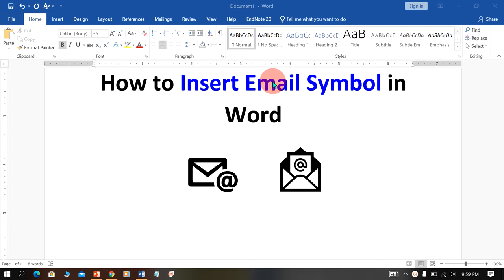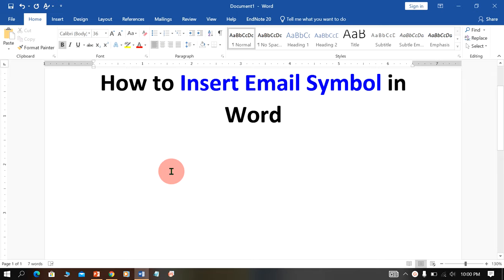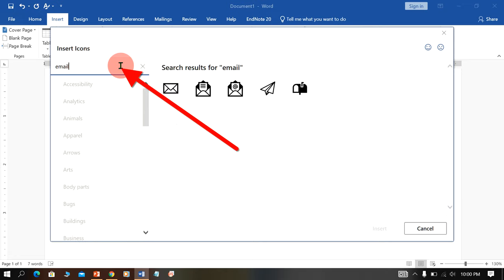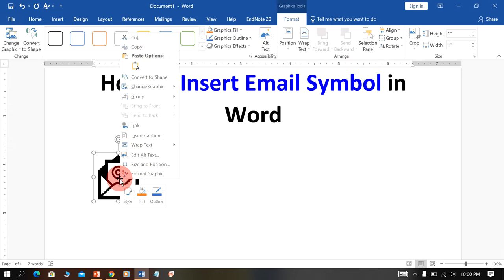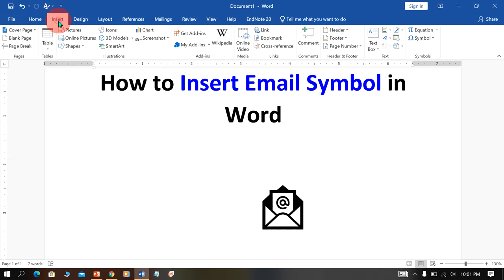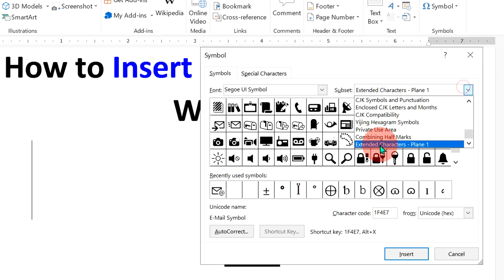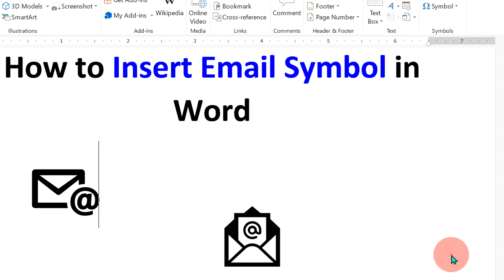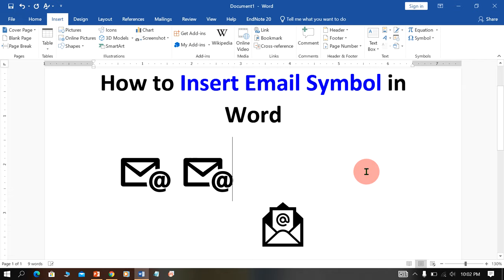How to Insert Email Symbol in Word - For Resume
Watch in this video how to insert email symbol in Word | MS Word for resume using the icon option in Microsoft word and SYMBOLS option